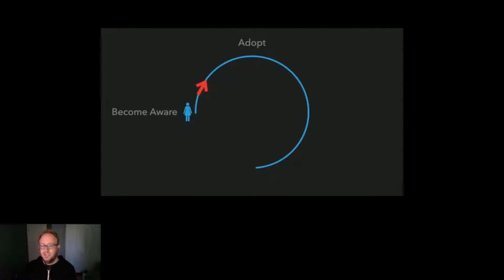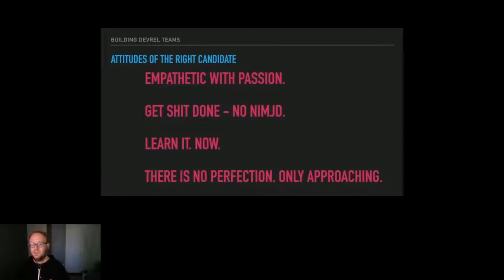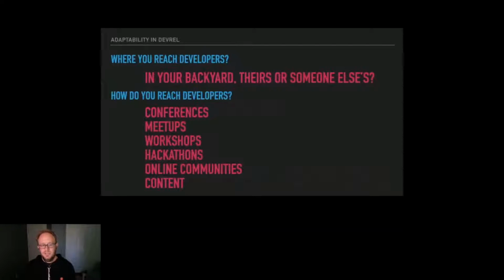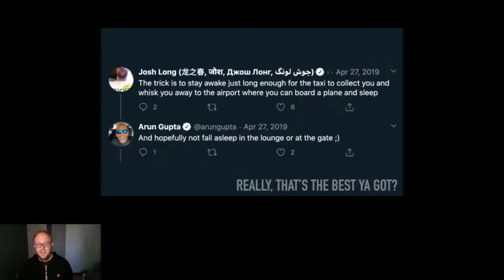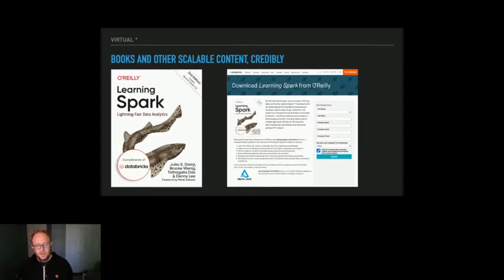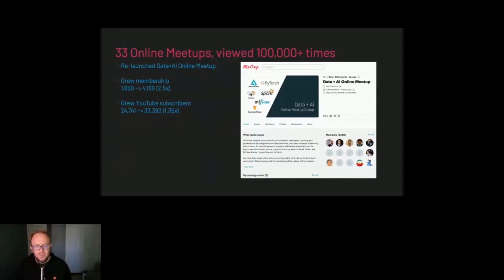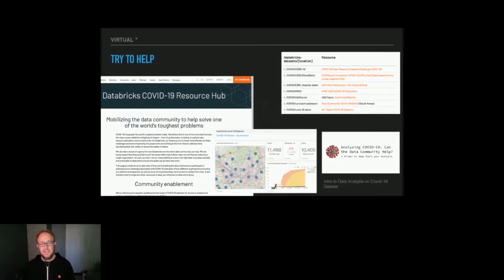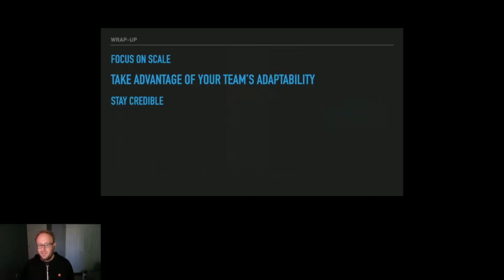DevRel in a COVID World | Ryan Boyd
Ryan Boyd, Head of Developer Relations at Databricks, speaks at CMX Summit 2020.

Building great developer communities is about both quality and scale. In the months leading up to COVID-19, Ryan's teams made scaling decisions which accidentally set us up for great success in the lonely masked world in which we now live. Ryan will share these stories as well as tips and tricks for scaling developer communities and overcoming related internal+external challenges.